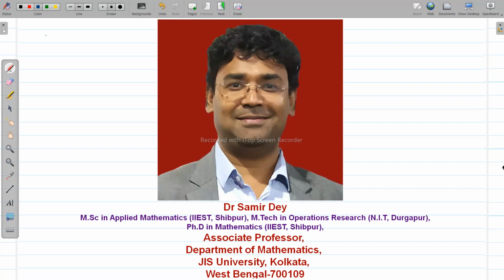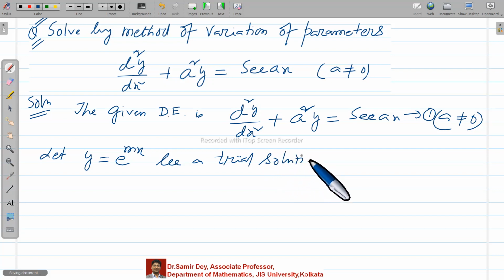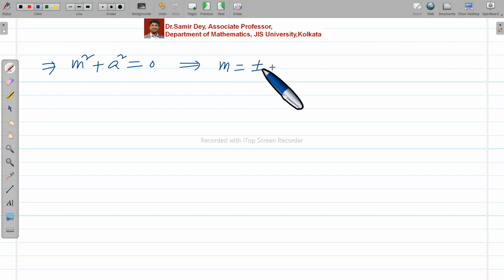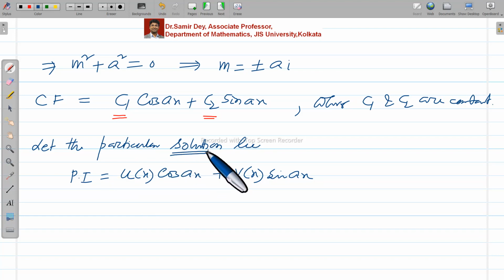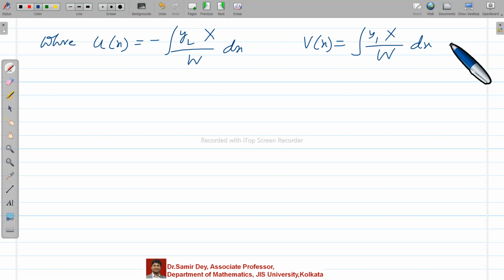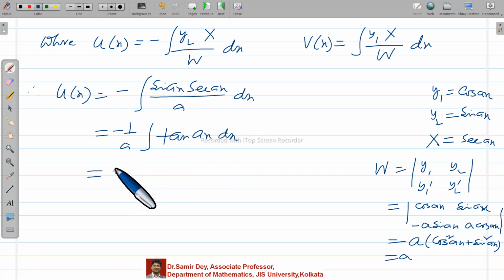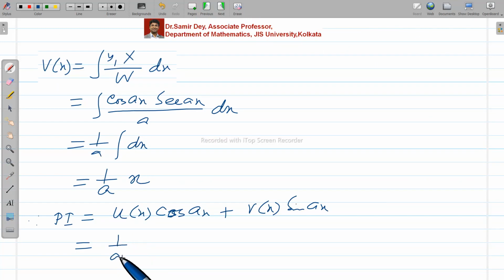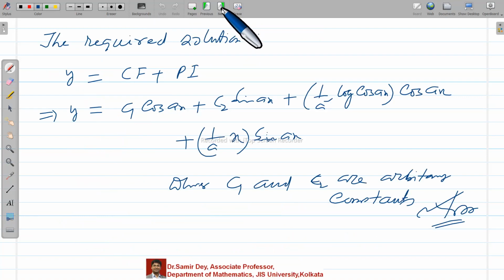Variation of Parameter Method Second Order Differential Equation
This video lecture on Second Order Differential Equation with Constant Coefficient- Variation Parameter Method. With help of this method we can solve Second Order Differential Equation easily. .This will help Engineering and Basic Science students to understand following topics of Mathematics:
1.  What is Variation of Parameter  Method of Second Order Differential Equation with constant Coefficient?
2.  How to Solve by Variation of Parameter  Method of Second Order Differential Equation with constant Coefficient.

variation of parameters differential equations engineering mathematics
variation of parameters to solve a differential equation

variation of parameters engineering mathematics

variation of parameters differential equations in telugu

variation of parameters engineering mathematics 2

variation of parameters in telugu

variation of parameters in tamil

variation of parameters differential equations in tamil

variation of parameters differential equations engineering mathematics in tamil
variation of parameters question

variation of parameters differential equations tikle's academy

variation of parameters by rama reddy